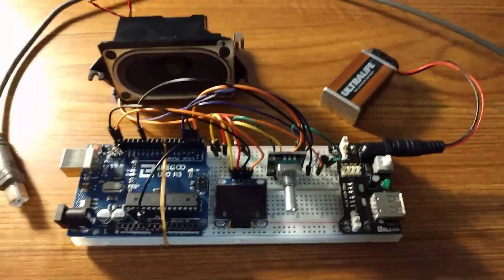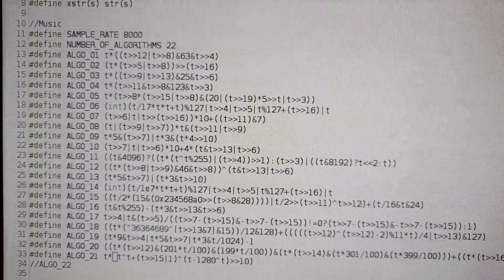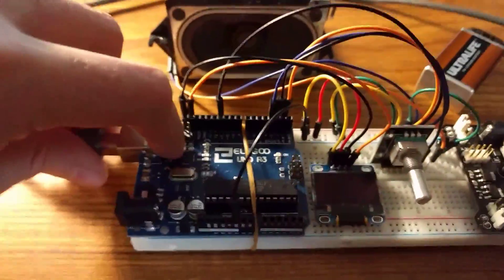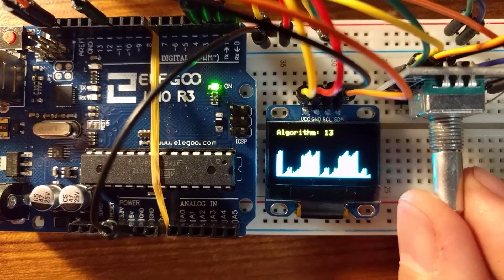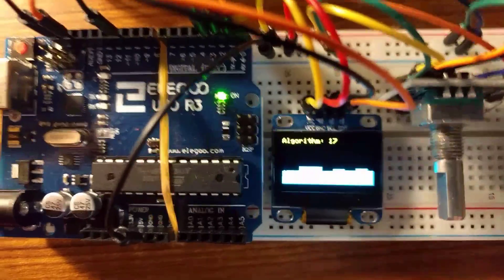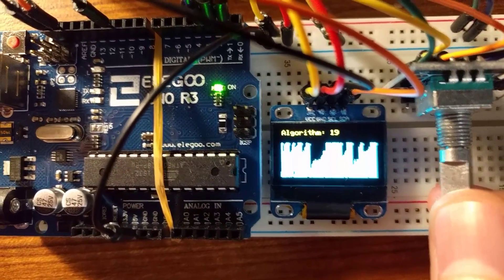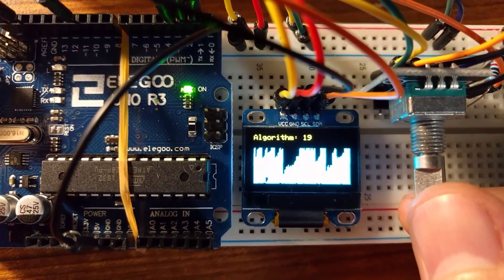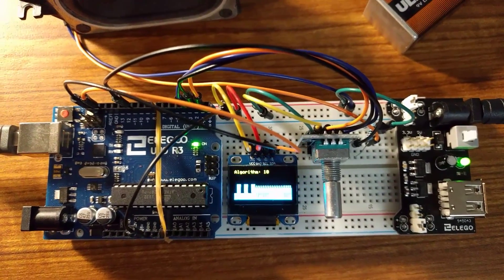Algorithmic music on Arduino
I've found some wonderful algorithms people have uncovered which, when paired with a microcontroller, can generate musical sounds out of thin air! I've done my best to recreate these on my Arduino, along with some code that tries to show the waveform simultaneously. Most of the formulas work pretty well, but some push the poor cpu beyond its limits!

Formulas were gathered from the code in these amazing videos. The third one even has graphic representation of the audio output.

mathematics, which made them possible in the first place!